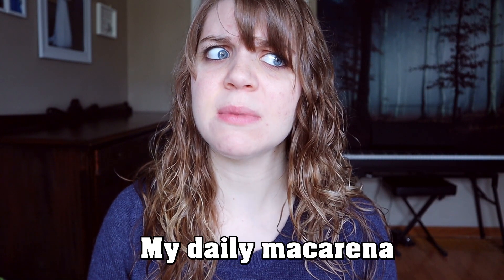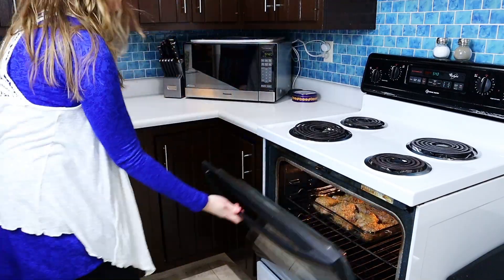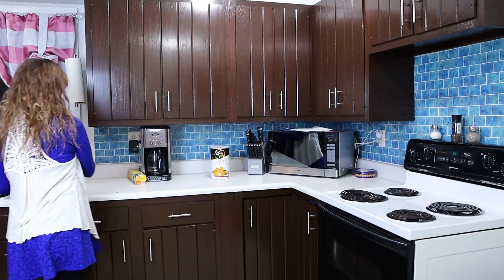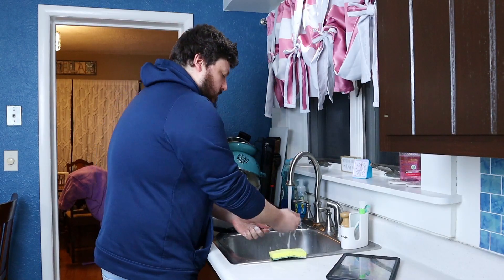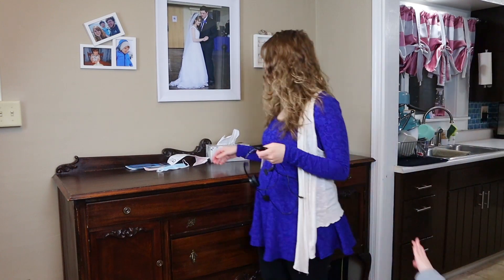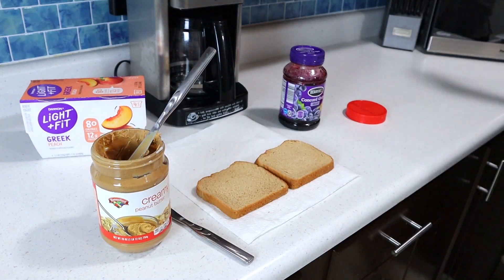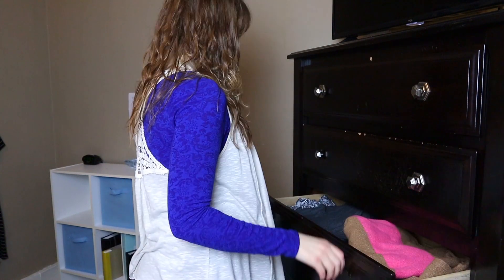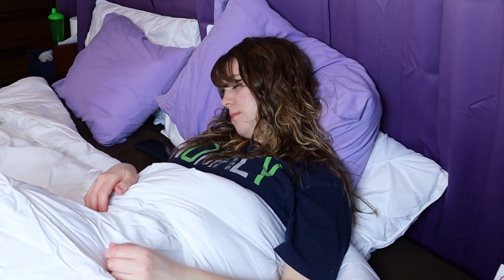My Simple Flylady Evening Routine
Lets dive into what a typical night looks like when following Flylady's evening routine! This before bed routine has only 6 tasks that you can easily adapt into your schedule 🙂

TIMESTAMPS:
0:00 Intro
0:23 Whats for dinner?
3:10 Shine your sink
4:19 That Awkward Dad
5:35 Hotspots
6:05 The MOST important part of your routine
6:41 Calender / The Launch Pad
7:48 Just a couple more tasks to complete
9:00 Let's dance and relax 😎